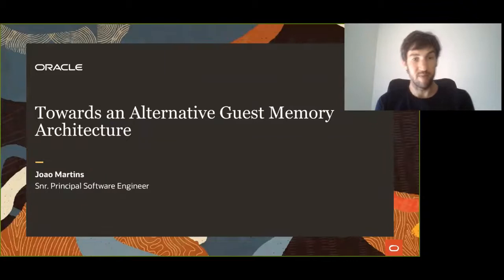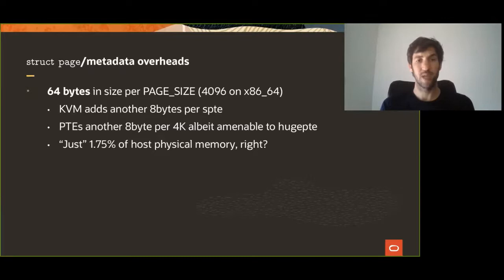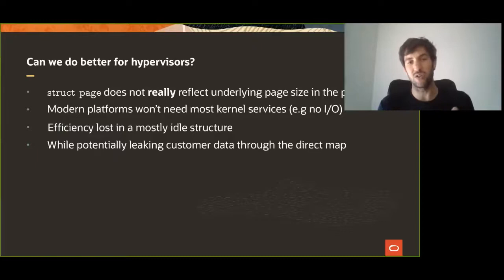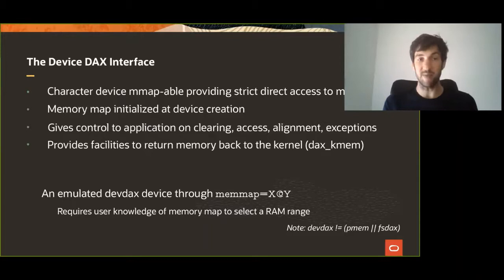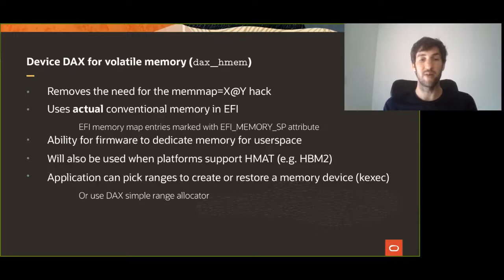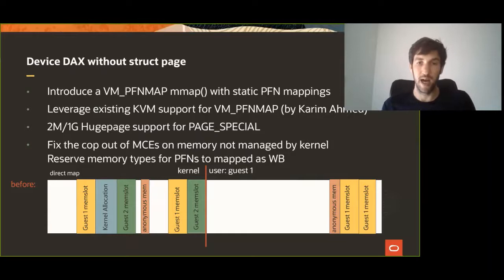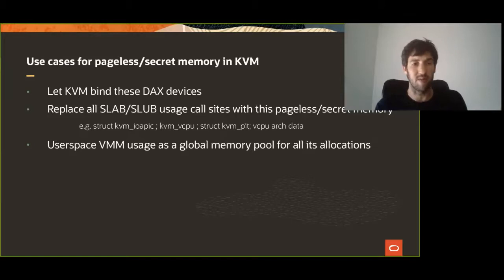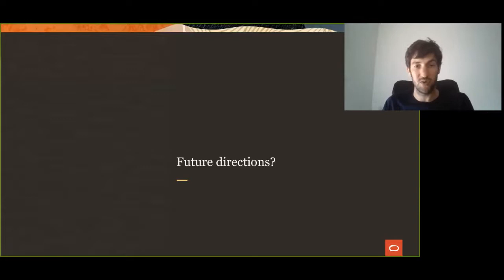[2020] Towards an Alternative Memory Architecture by Joao Martins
We waste a lot of memory managing guest memory (ironic eh?). And in today's cloud ecosystem PCI passthrough is important and an increasing commodity. This gives us an opportunity to make a mean and lean hypervisor which can shed some of its layers. This talk discusses memory efficiency, particularly focusing on one of its oldest overheads: per page metadata. Particularly on what it means to strip that away, what it entails for security and performance, and how the DAX subsystem can be improved to fill in the gap, drawing KVM closer to that of a partitioned hypervisor.

João Martins
Oracle, Snr Principal Software Engineer

João is a Snr Principal Software Engineer working in the Oracle Linux Virtualization group. His work includes both Xen and more recently KVM, usually digging in networking performance and the hypervisor. Prior to Oracle, he did research on specialized OSes in the context of network middleboxes. Previous speaking experience includes XenSummit, FOSDEM and various research conferences.